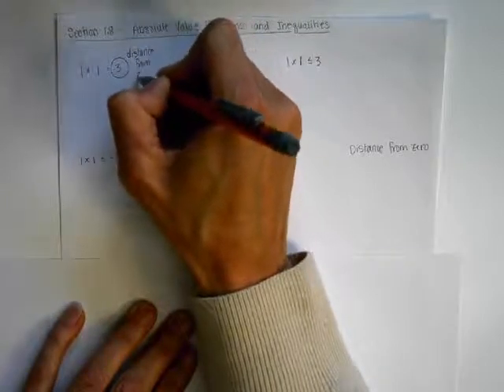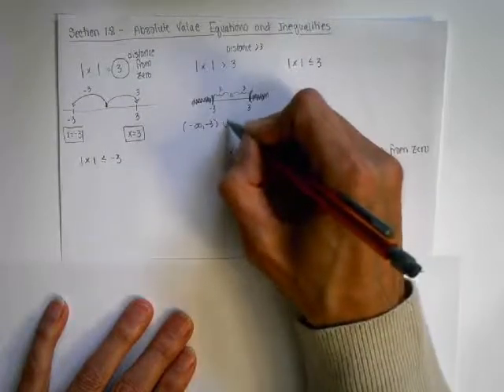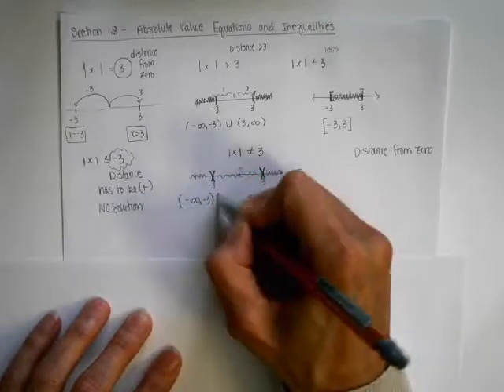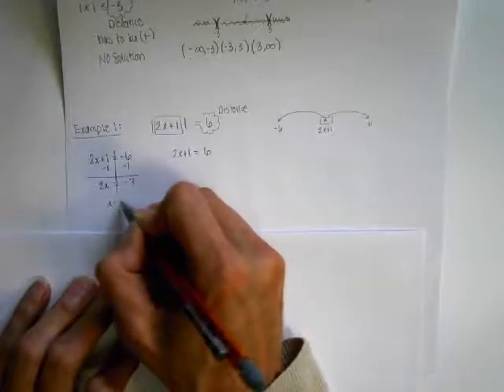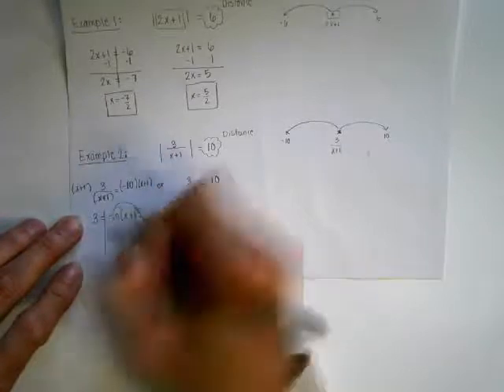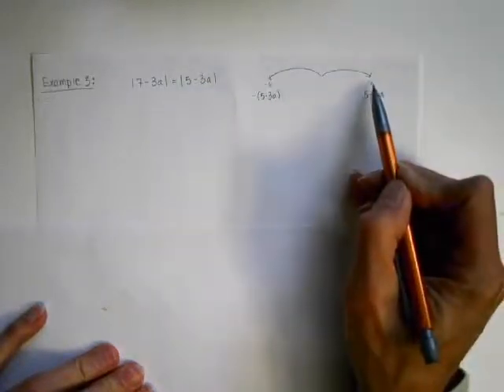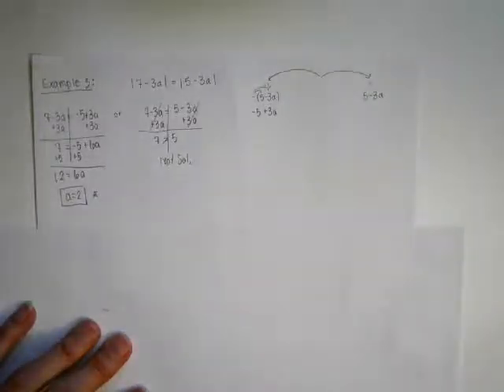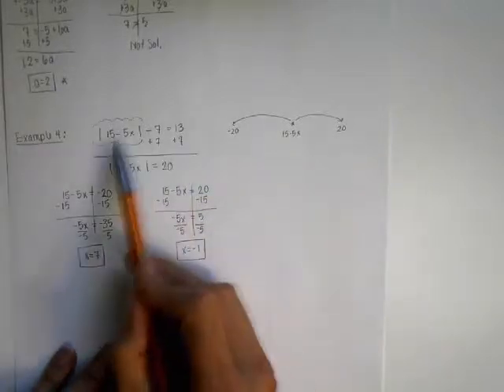Sect 1.8 - Video 1 - Absolute Value Equations